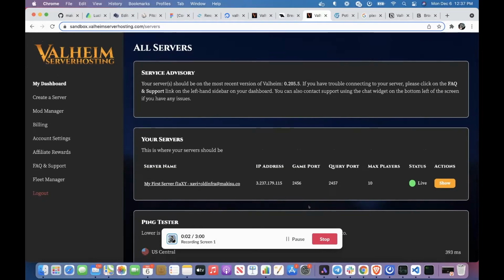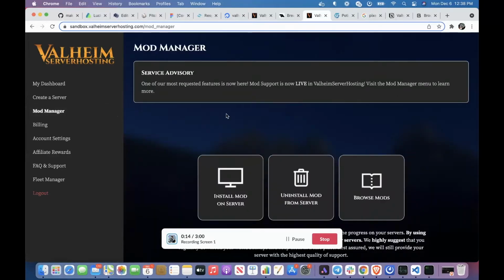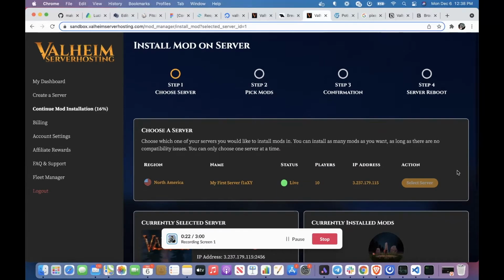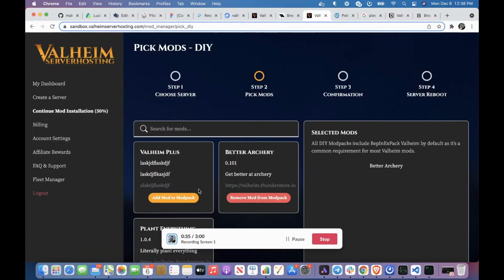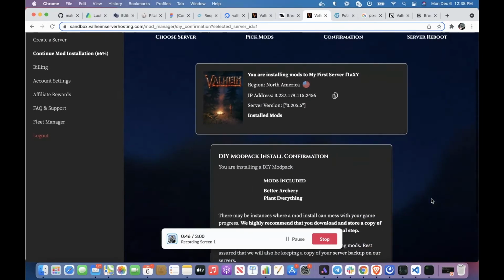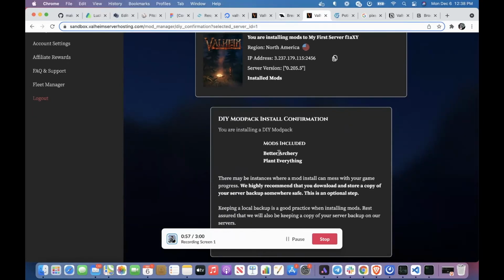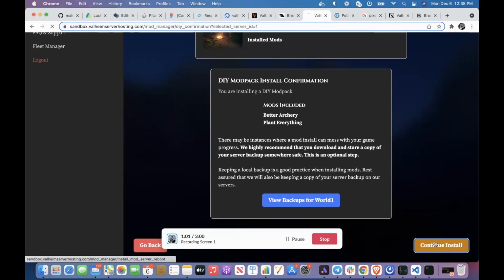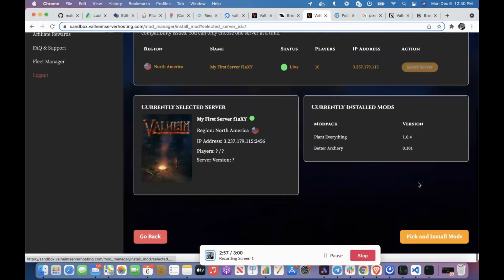Installing Mods on your Valheim Server at ValheimServerHosting.com